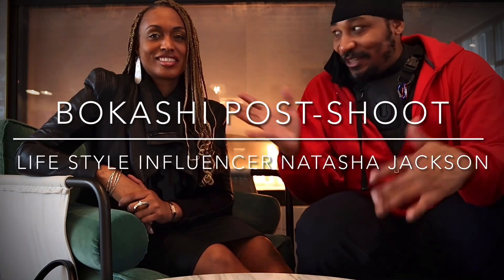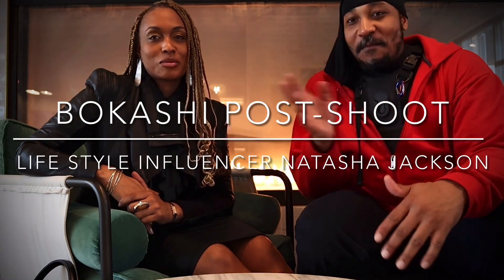POST-PHOTOSHOOT INTERVIEW WITH LIFESTYLE INFLUENCER NATASHA JACKSON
BOKASHI is a Professional Fashion, Editorial, & Karada Photographer. With experience in a wide variety of areas, BOKASHI is able to capture & articulate exceptional visuals through the Fine Art of Photography.